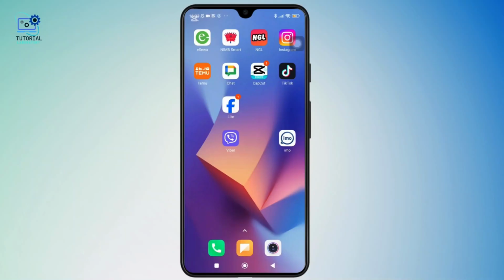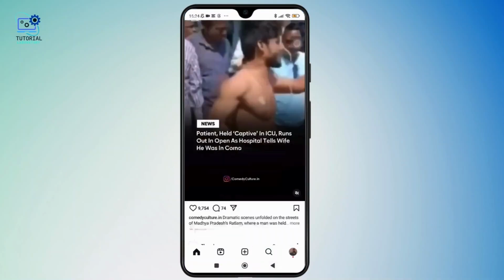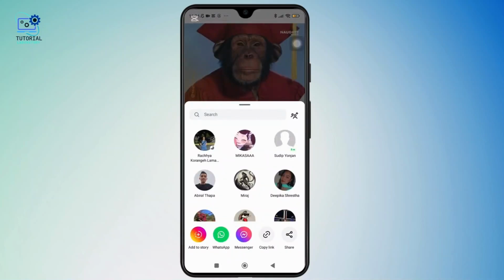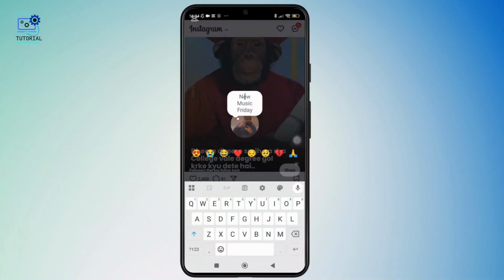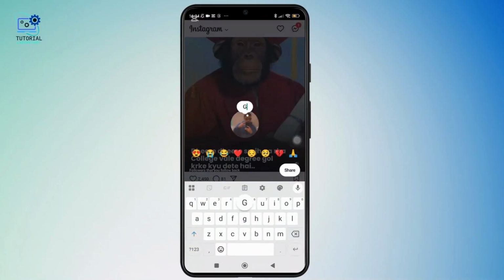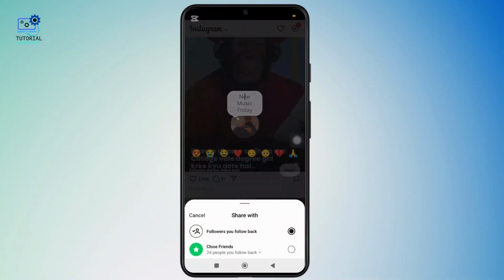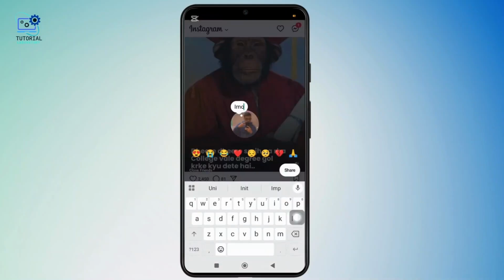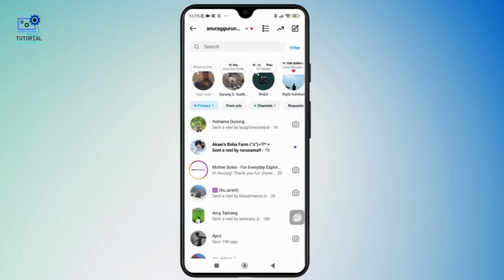How to Share Notes to Instagram Reels or Posts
📌 How to Share Notes to Instagram Reels and Posts 📌

Want to express your thoughts on Instagram Reels? Now you can! In this tutorial, we'll show you how to add notes to Instagram Reels and posts to share your reactions, opinions, or comments. Stay engaged and interact with your favorite content creators easily!

🔹 Steps Covered:
✔️ Find a Reel to react to
✔️ Tap the share button
✔️ Add your note and customize visibility
✔️ Share and engage with others

Chapters with Timestamps:
00:00:00 - Introduction
Learn how to share notes on Instagram Reels and posts.

00:00:08 - Find a Reel
Locate an interesting Reel you want to react to.

00:00:18 - Tap the Share Button
Access sharing options by tapping the share button.

00:00:27 - Select "Add Note"
Scroll down and find the "Add Note" option.

00:00:37 - Write Your Note
Type your reaction, opinion, or comment.

00:00:49 - Choose Visibility Settings
Select who can see your note—followers, follow-backs, or close friends.

00:01:00 - Tap "Share"
Post your note alongside the Reel for engagement.

00:01:12 - Conclusion
Recap of the steps and encourage engagement.